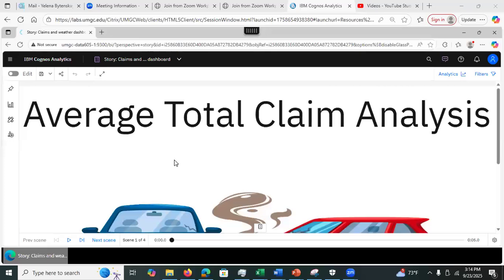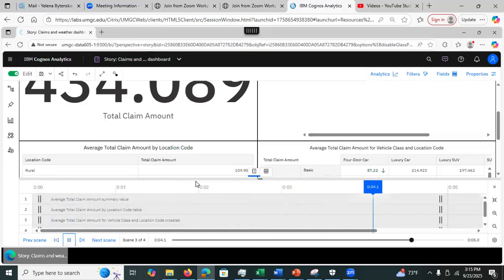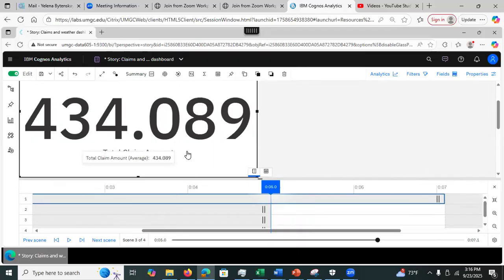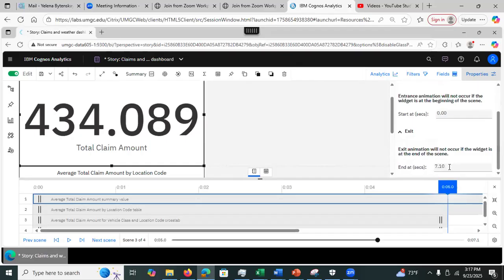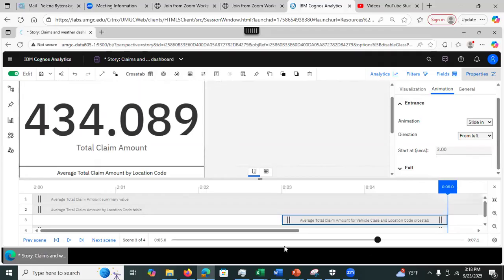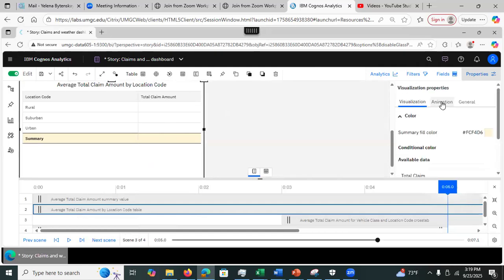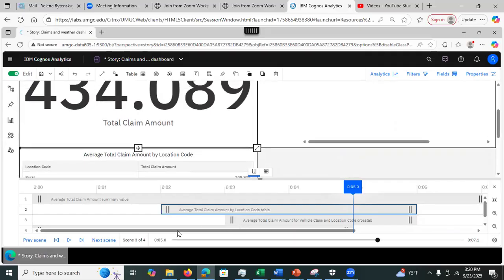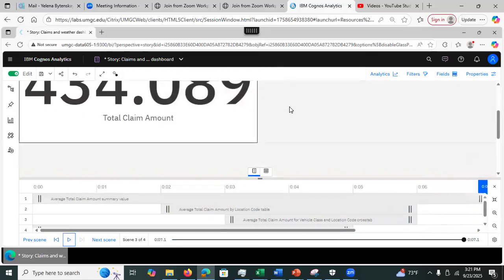Cognos Analytics Story Scene Timeline and Animation